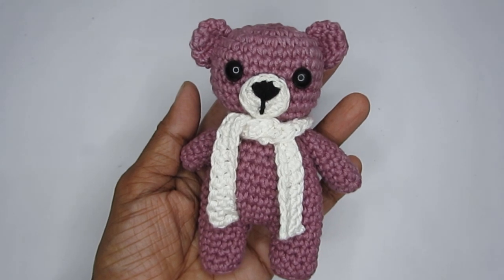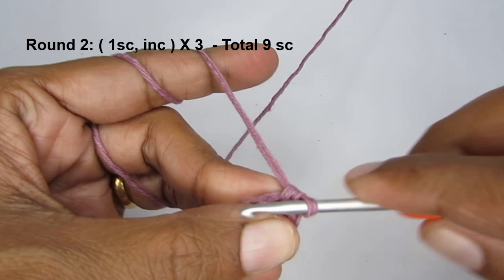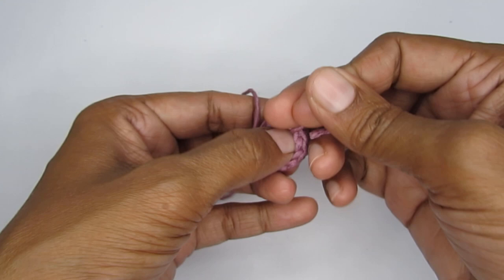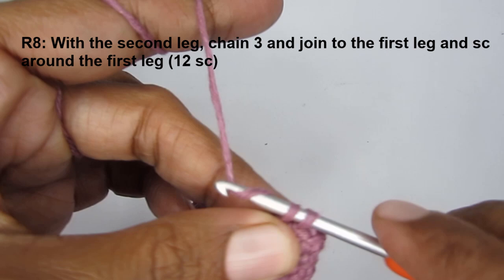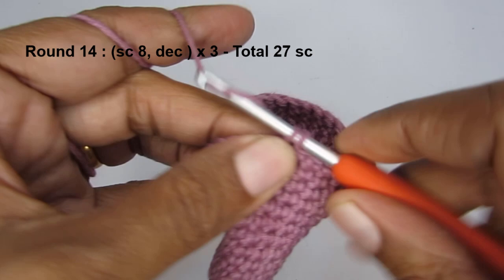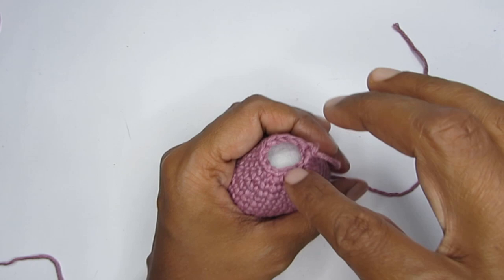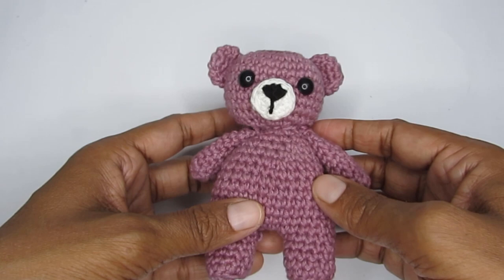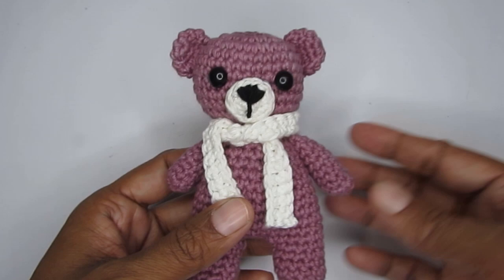Crochet Amigurumi Mini Teddy Bear Tutorial | Easy Amigurumi Stuffed Animal Pattern for Beginners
In this video, we will crochet this cute Amigurumi Teddy Bear. This little amigurumi bear is great for beginners who want to learn Amigurumi. It is really a quick and easy pattern with very little sewing. Step-by-step instructions have been given to make sure that you can make this Teddy even if you are a total beginner in Amigurumi( but do have knowledge of basic crochet stitches).
These amigurumi bears are great to use on keychains, bag charms or as a cute gift !

0:00 Intro
0:27 Materials
02:15 Hand
05:58 Leg
09:45 Body
20:17 Assembling
22:18 Head
24:15 Scarf

Supplies
Safety Eyes
Polyester Stuffing